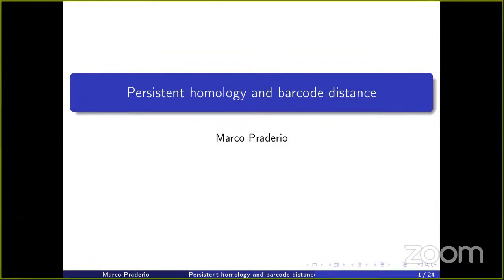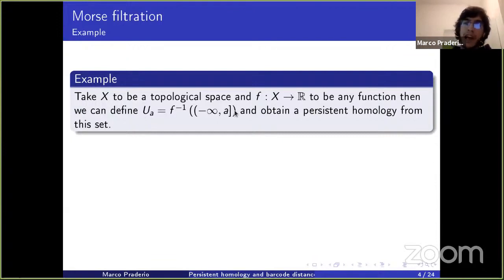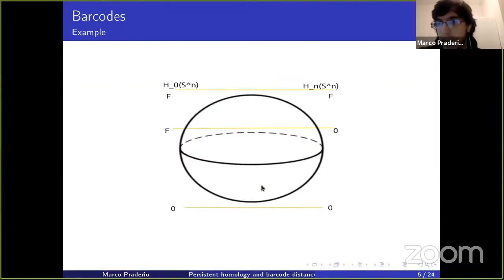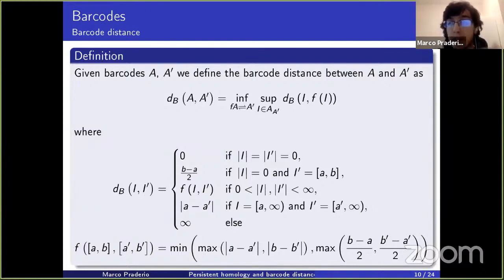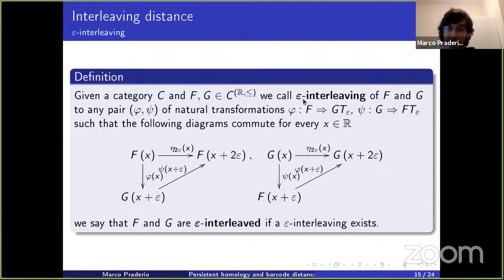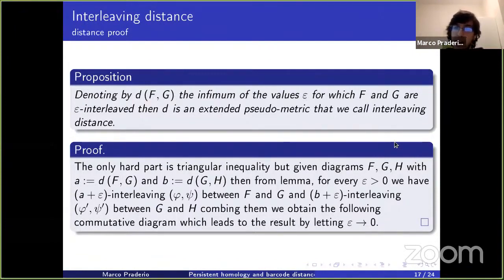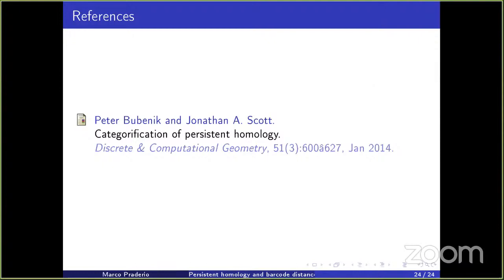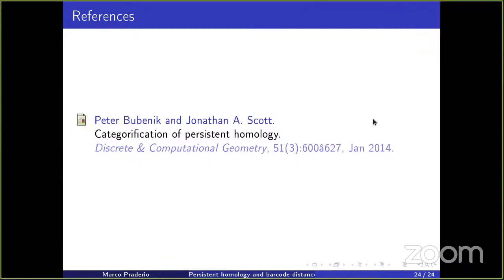Marco Praderio Bova - Persistent homology and barcode distance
Talk given on Wednesday, January 27th, 2021.

Abstract:
Persistent homology is an algebraic topology tool that has gained a lot of relevance in topological data analysis during the past few years. During this lecture we will introduce this concept from a categorical point of view and use category theory techniques in order to prove what is known as stability theorem.